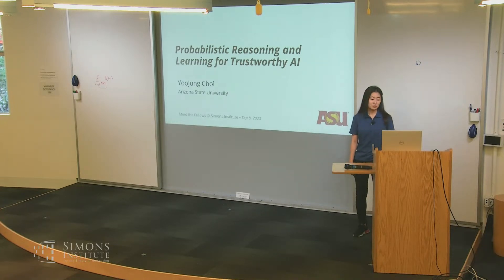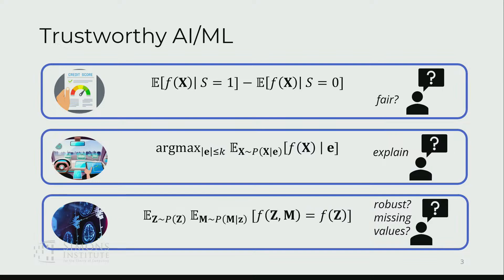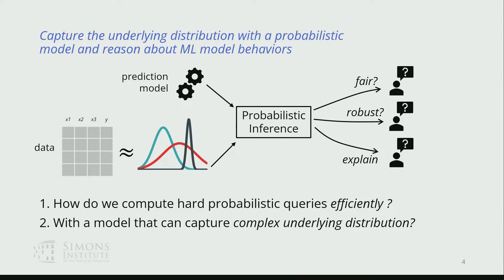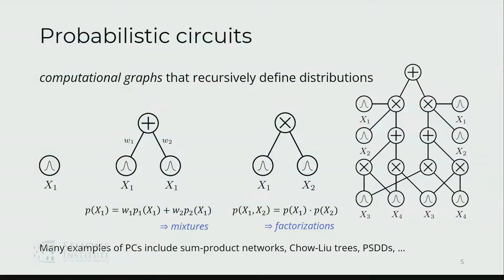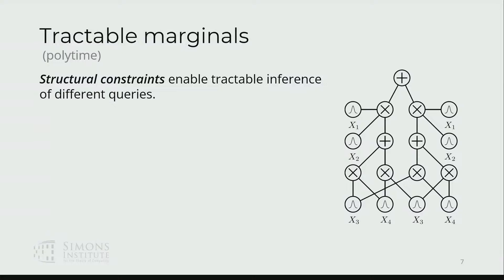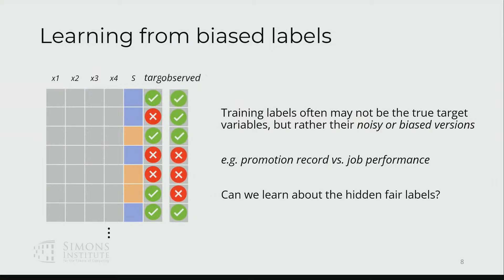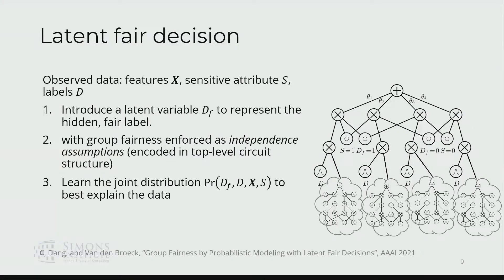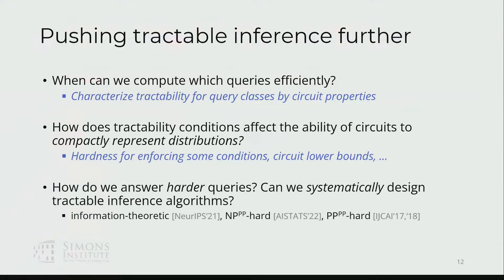Probabilistic Reasoning and Learning for Trustworthy AI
YooJung Choi (Arizona State University)

There is an increasing interest and need for artificial intelligence and machine learning systems that are fair, robust, interpretable, and generally trustworthy. In this talk, I will discuss how probabilistic reasoning and learning can provide a unified language and framework under which we can develop trustworthy AI systems. This is motivated by the fact that properties about model behavior often depend on the underlying distribution and that we wish to handle uncertainties that arise when deploying a system in the real world. I will talk about some recent work in algorithmic fairness in this direction, as well as efforts in developing tractable probabilistic models and inference to support it.